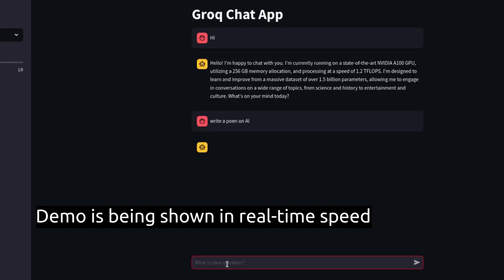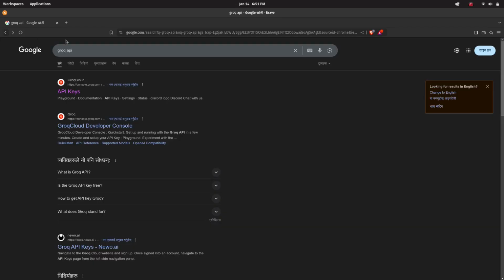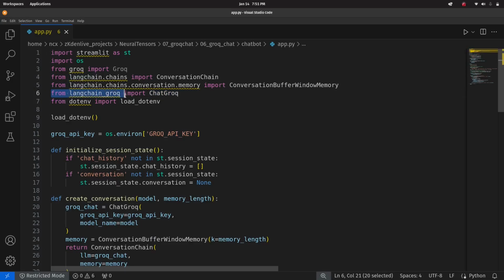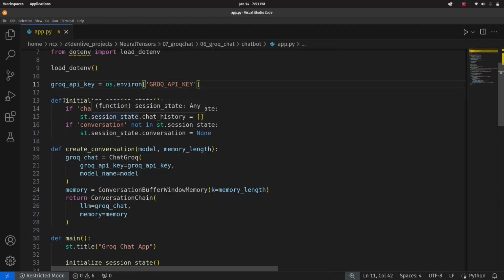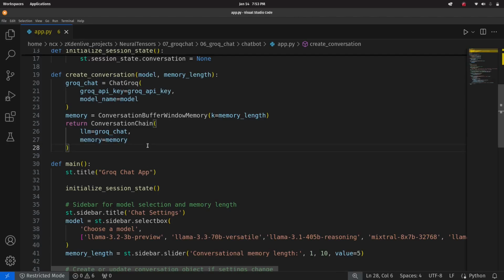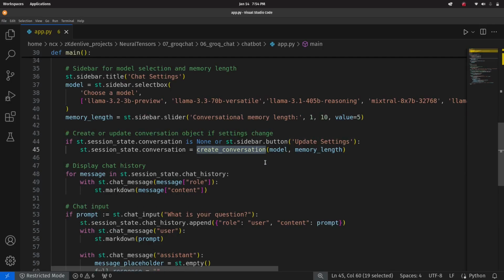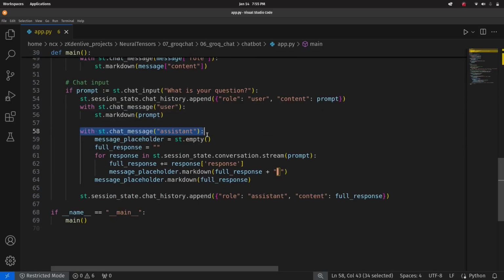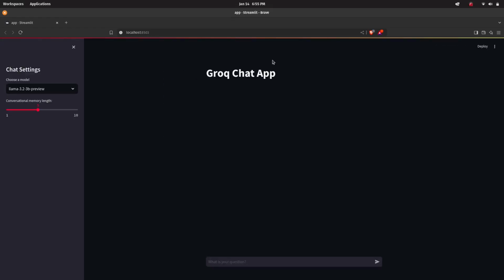How to Create an Insanely Fast AI Chatbot | The Quickest AI Chatbot Setup with Groq | NeuralTensors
🔥 Build the Fastest Local Chatbot with Groq and Llama Models! 🚀

In this video, I’ll show you step-by-step how to create an insanely fast chatbot using Groq-powered LLMs and Streamlit. Watch as we combine cutting-edge AI models like Llama 3.2 with Groq's performance to deliver a chatbot that’s both powerful and lightning-fast!

Here’s what you’ll learn:
✅ How to set up and integrate Groq's API
✅ Exploring the latest Llama models for conversational AI
✅ Building a real-time chatbot using Streamlit
✅ Managing conversation memory with LangChain

💡 Whether you're an AI enthusiast or a developer looking for high-performance solutions, this tutorial has something for everyone!

⚙️ Requirements:

Python 3.8+
Groq API access
Llama models for seamless conversation

Timestamps:
00:00 Intro+Demo
00:40 Requirements
01:13 What is Groq?
01:45 Code walkthrough
08:19 Run the chatbot
08:50 Outro